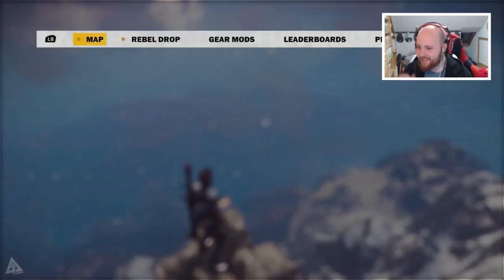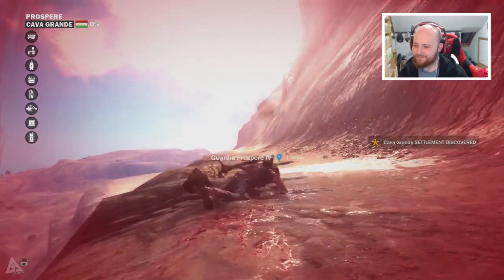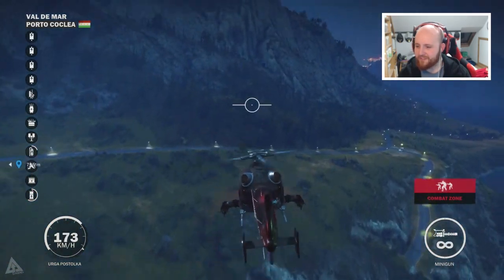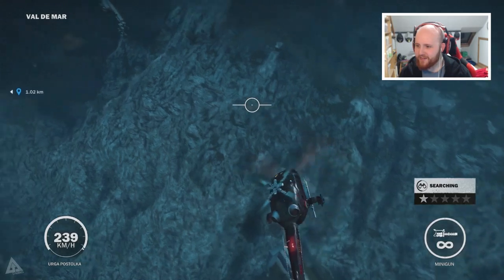EXPLOSIONS! Just Cause 3 Michael Bay Edition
Just Cause 3 Let's Play with lots of explosions, stunts and general mayhem. Hope you enjoy!